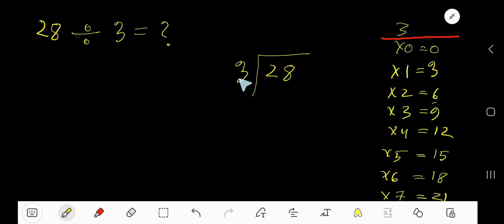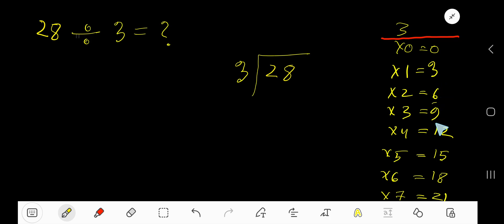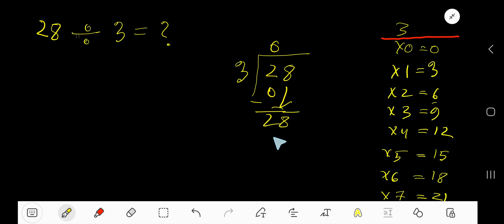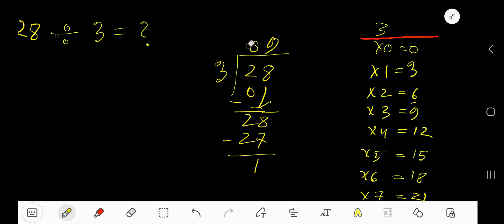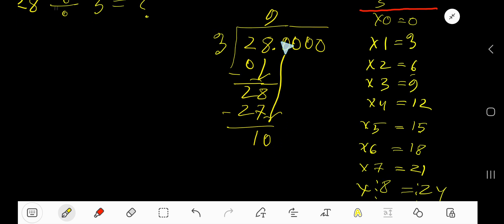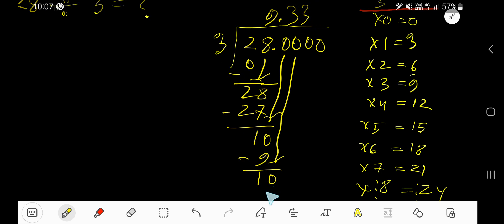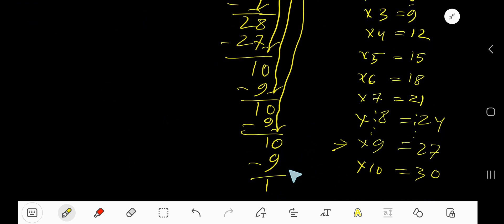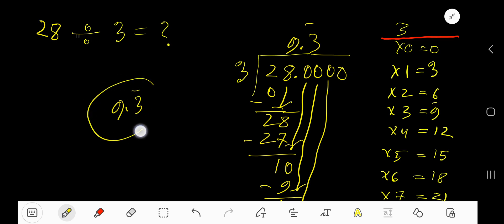28 Divided by 3||How do you divide 28 by 3 step by step?||Long Division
28 Divided by 3 ||28 ÷ 3||How do you divide 28 by 3 step by step?||Long Division||28/3